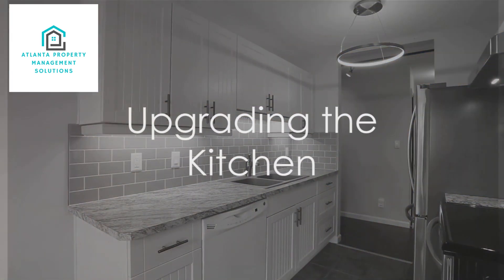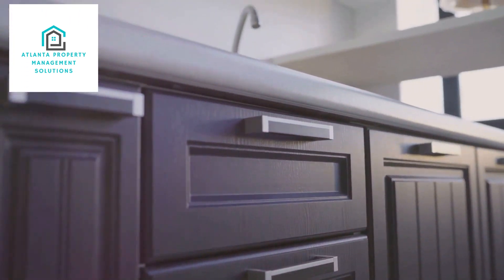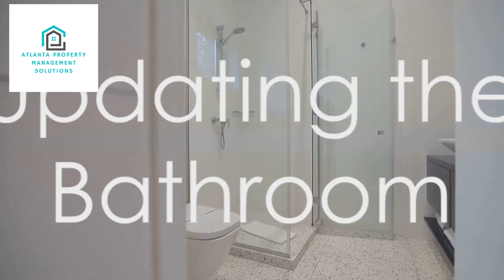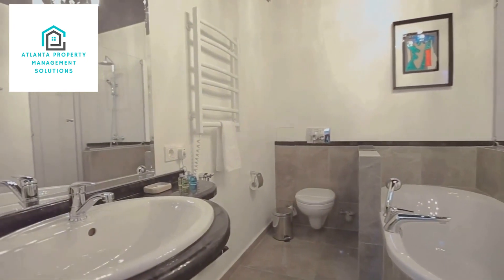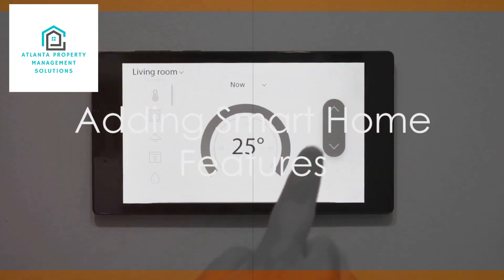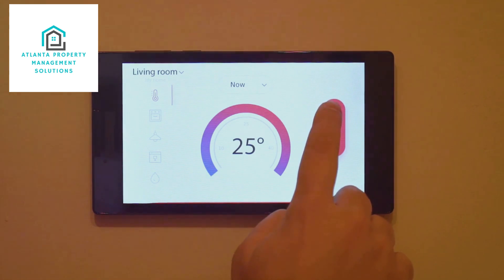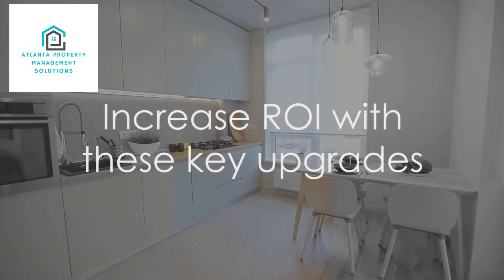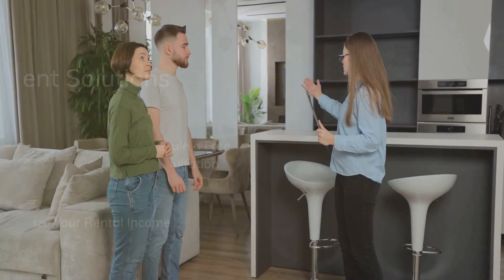Top 5 Upgrades for Your Rental Property - Increase Value | Decatur Property Management Tips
Elevate Your Rental Property with These 5 Key Upgrades! | Expert Insights from Atlanta Property Management Solutions

Welcome to our latest video where we delve into the world of rental property enhancements for your Decatur rental property! As leading experts in Decatur Property Management, we're here to share our top 5 upgrades that can significantly boost your property's value and appeal to potential tenants.

1. Modernize Your Kitchen: A kitchen makeover can be a game-changer for rental properties. Learn cost-effective ways to upgrade your kitchen, making it a standout feature that attracts tenants.
2. Smart Home Features
3. Enhance Curb Appeal
4. Energy-Efficient Upgrades: Save money and attract eco-conscious tenants with these smart, energy-saving improvements.
5. Bathroom Revamps: Small changes in the bathroom can make a big difference.

Atlanta Property Management Solutions